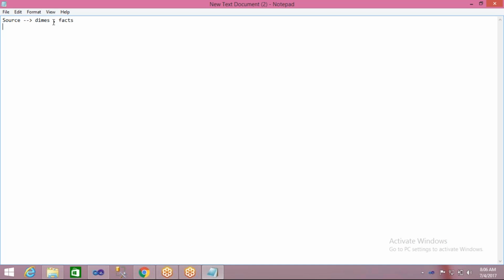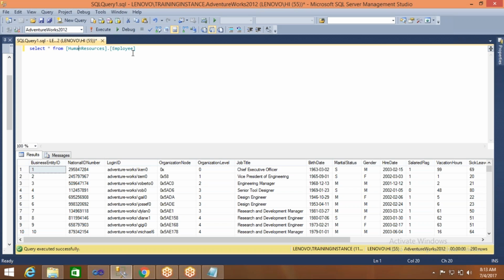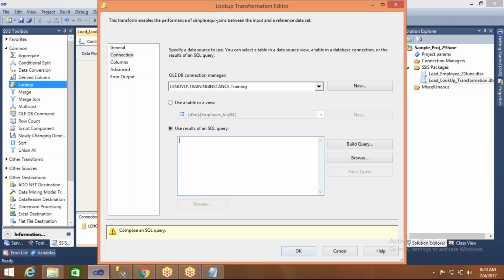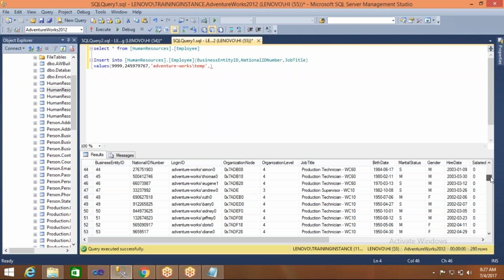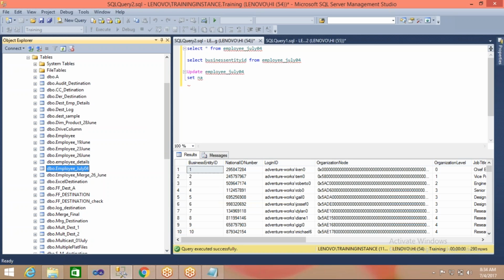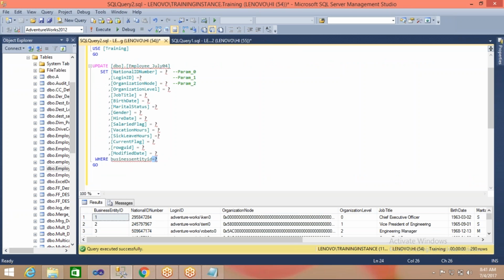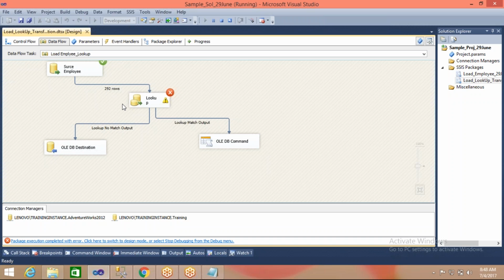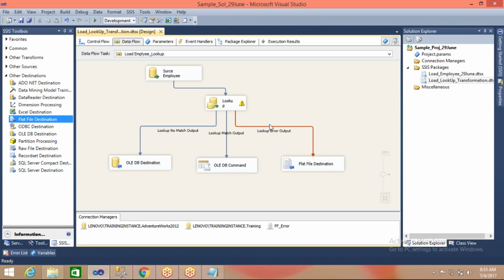MSBI LookUp Transsformation